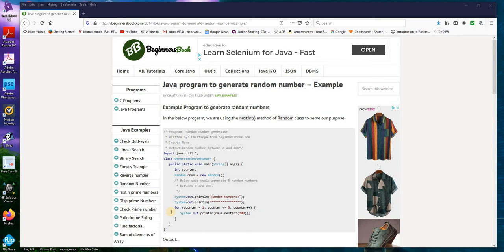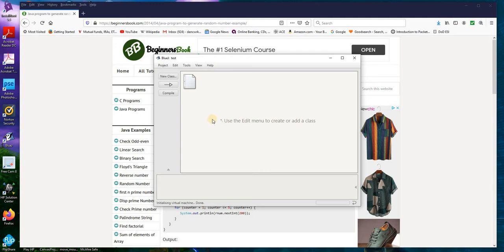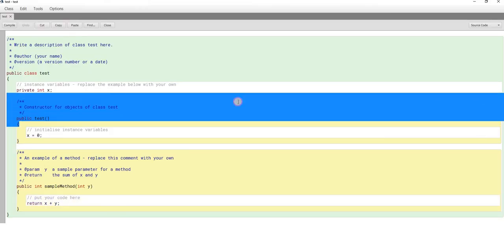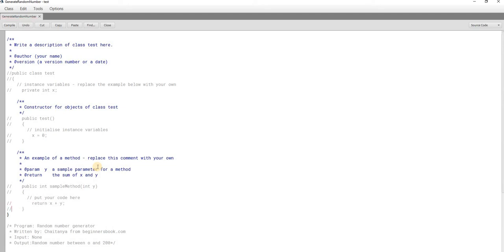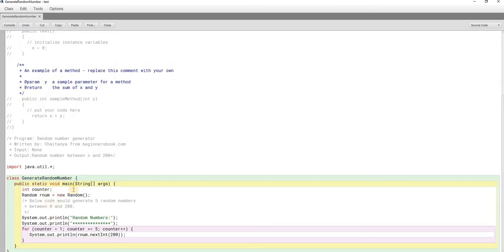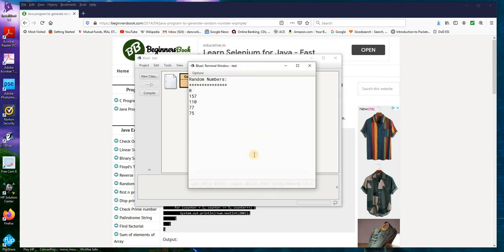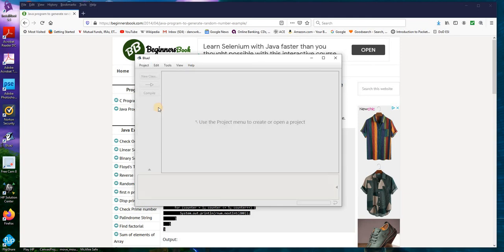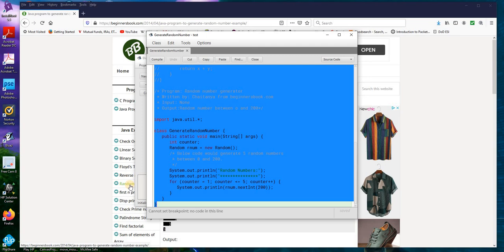Easy Way To Create and Run The First BlueJ Program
Many Java IDEs take a lot of initial effort to run even a simple program. This video shows you how run your first Java program on BlueJ within less than 10 minutes!